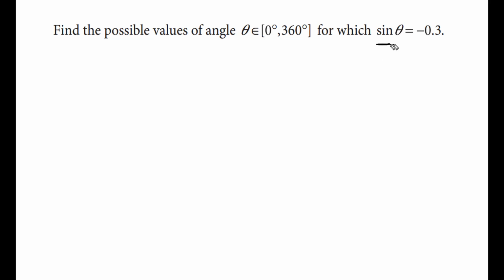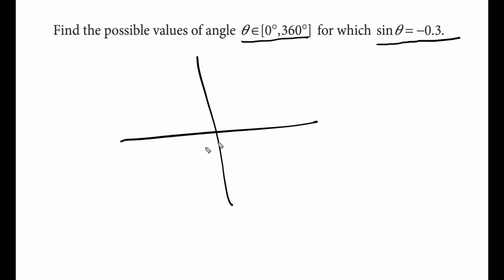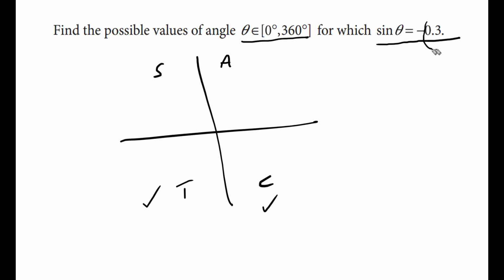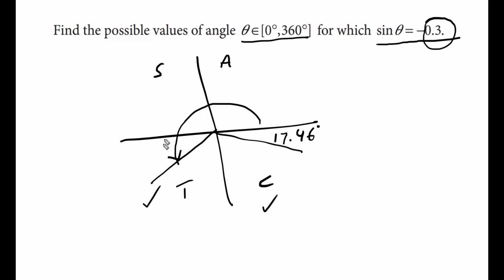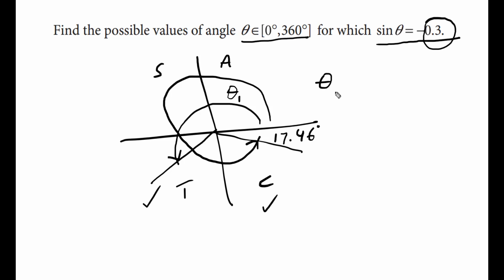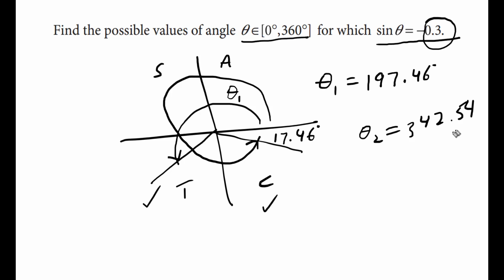IB Math SL Cambridge p218 Worked Example 9.1